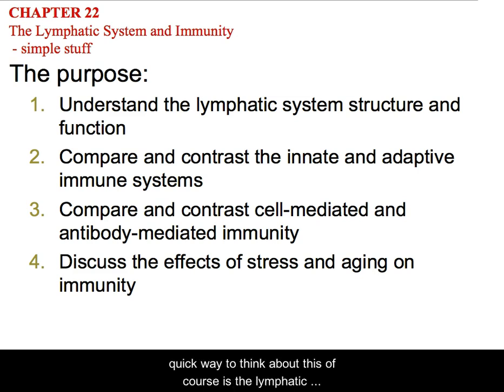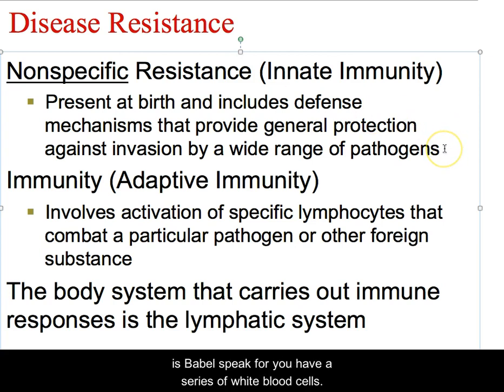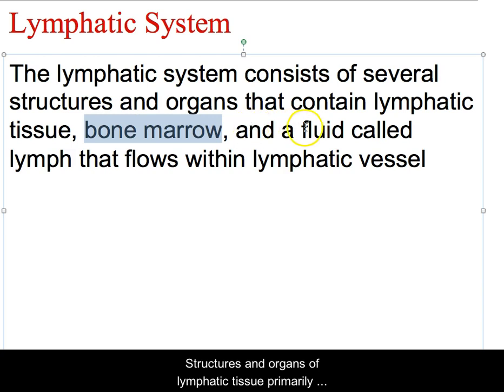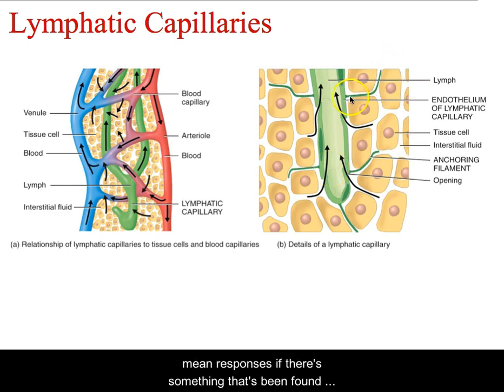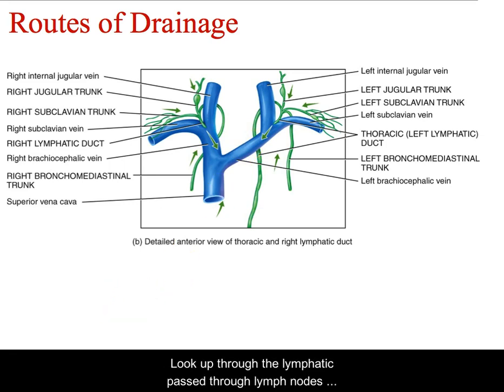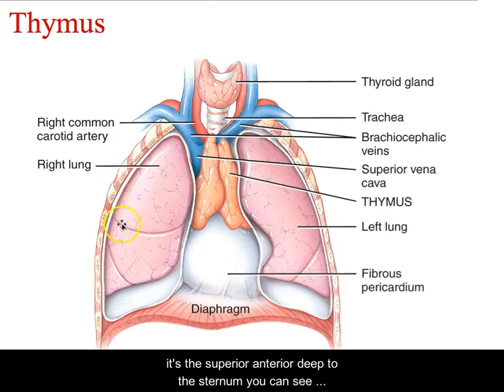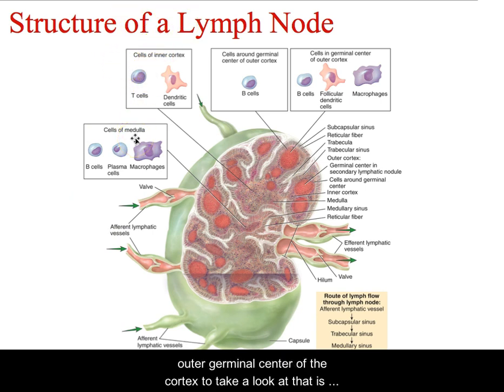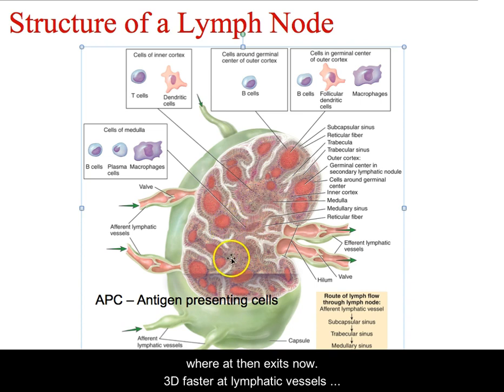BIO 212 Ch 22 a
BIO 212 Chapter 22 part A.